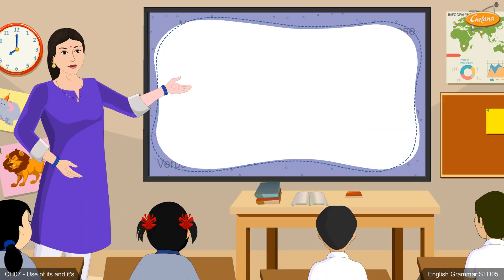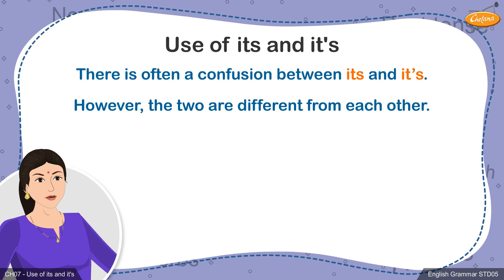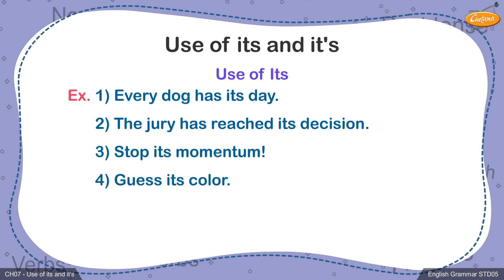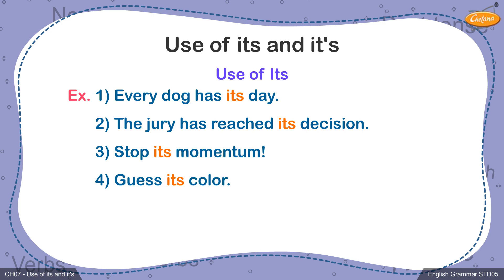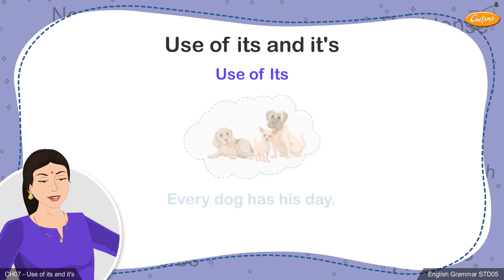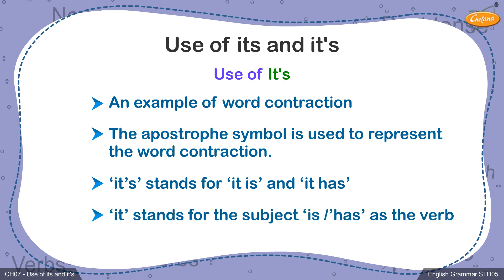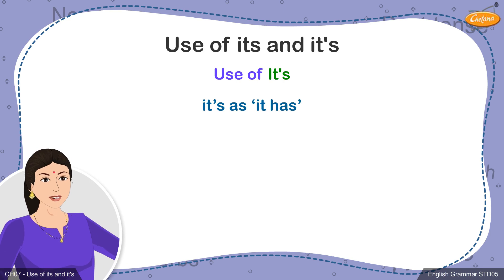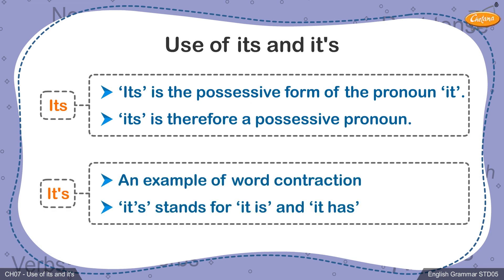Grade 5 English - Use of its and it's